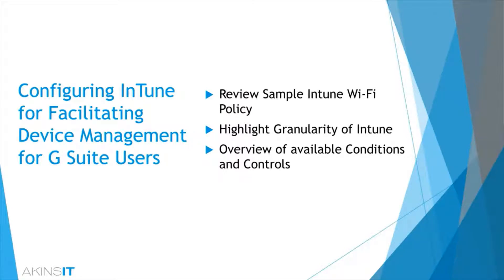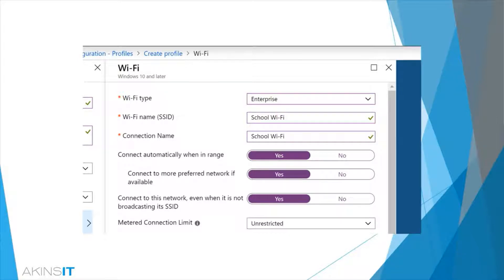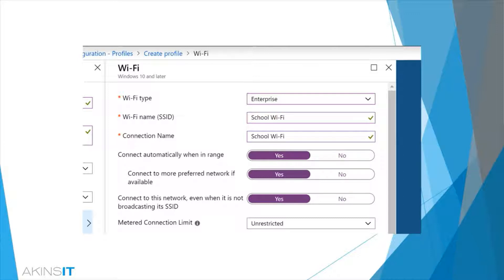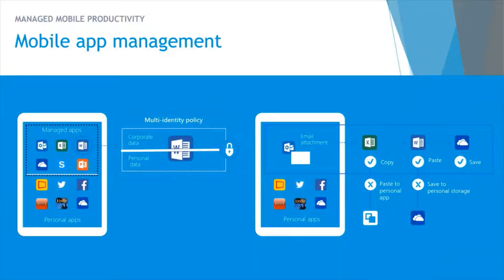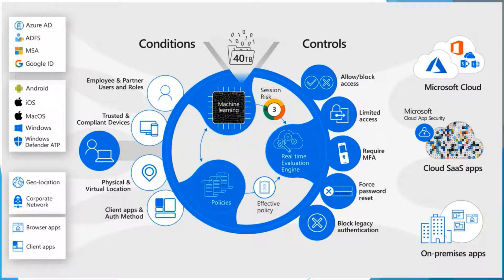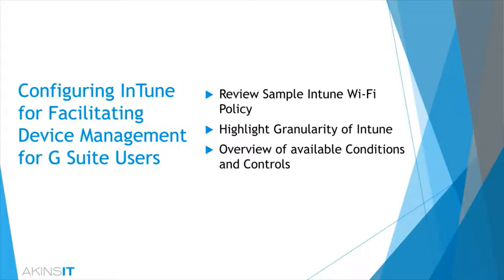Part 3: Configuring Intune for G Suite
At the beginning of the school year, many of our education clients struggle to onboard new students with minimal manual intervention. This webinar will cover our solution to automate the onboarding process.

As a significant number of our education clients are heavily entrenched in G Suite, we adjusted our strategy to introduce Microsoft 365 into their environments, by leveraging EMS for managing G Suite identities.

In this webinar, Chidera Idowu, Solution Architect of Akins IT, will review the student onboarding process and the G Suite management capabilities that can be had with Microsoft 365. The webinar will break down the process into 4-sections. The third section will cover:
Configuring InTune for Facilitating Device Management for G Suite Users